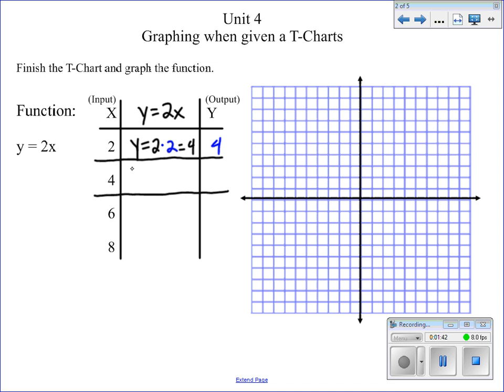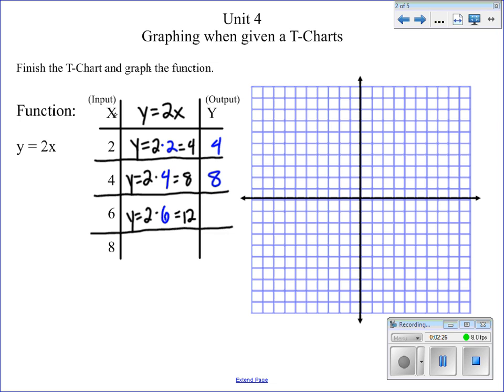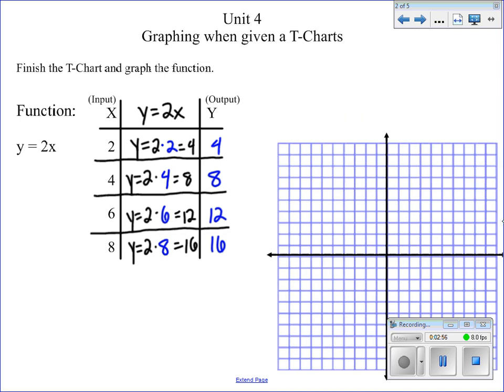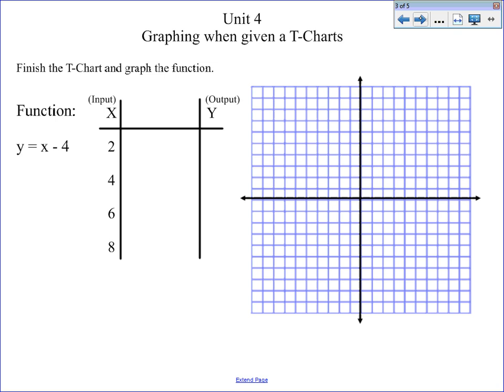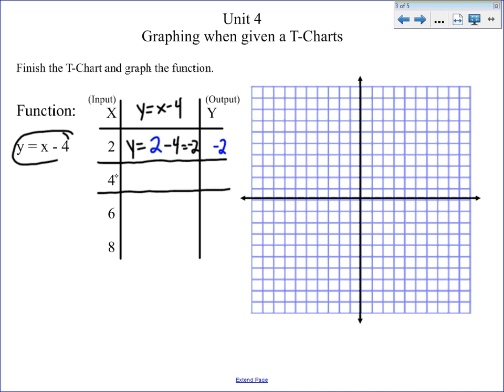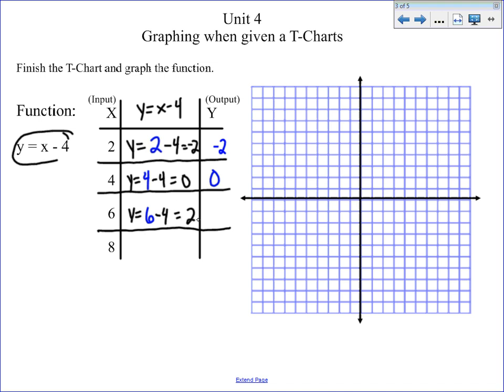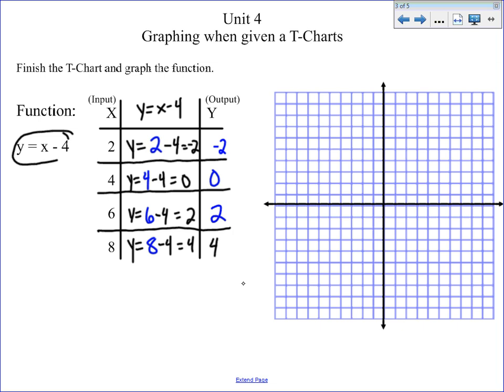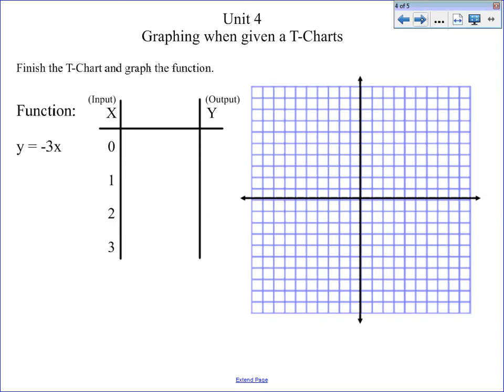Graphing Functions Using T Charts (Math 8)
Unit 4
This video shows how to graph functions using a T-Chart.